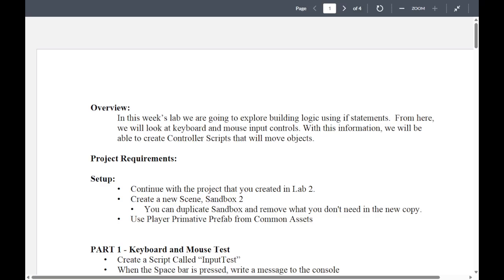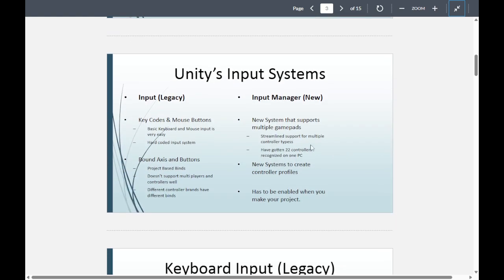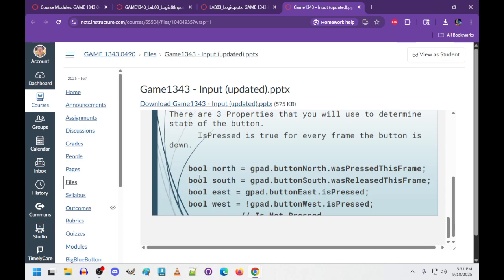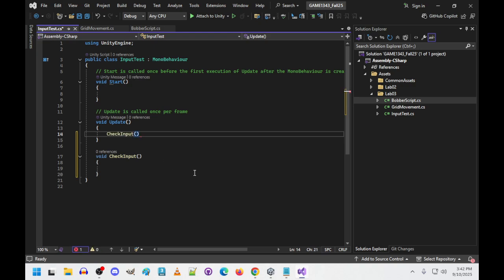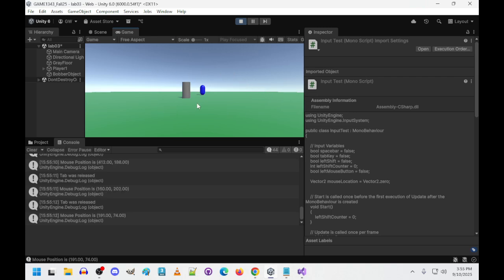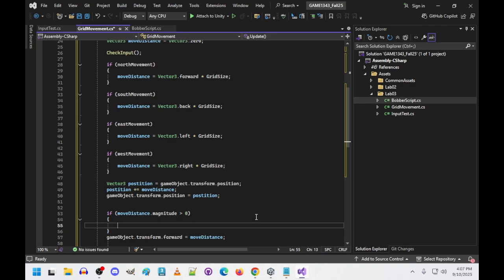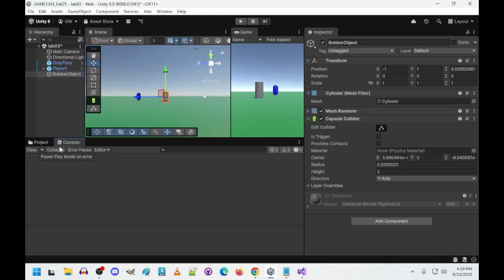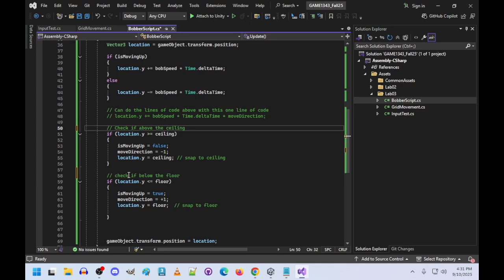GAME 1343 - Unity Logic and Input